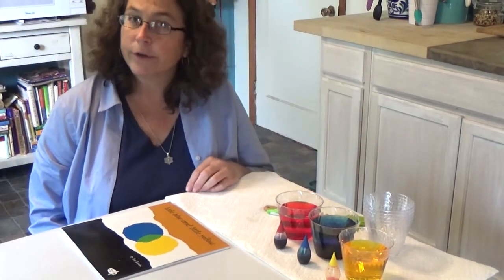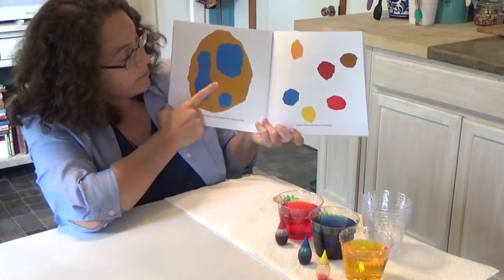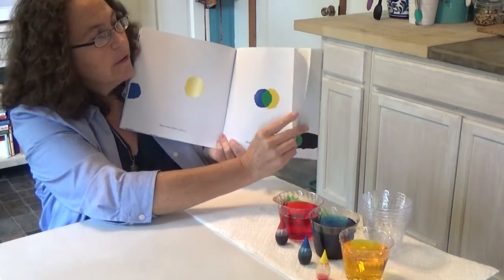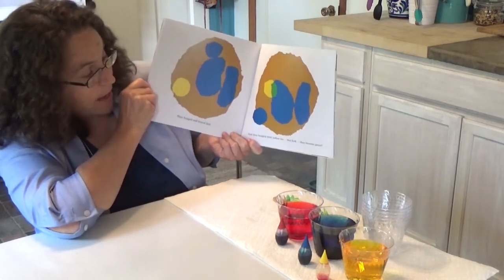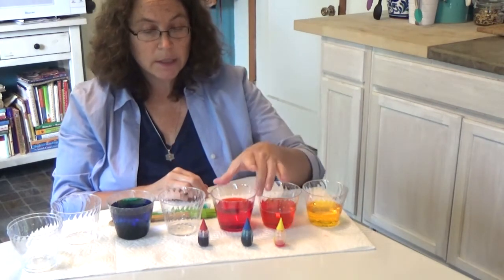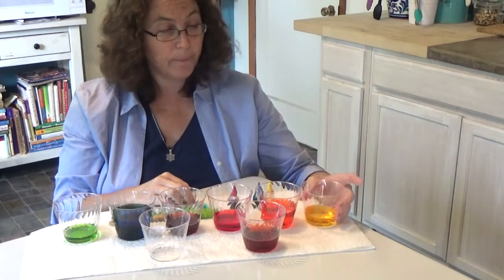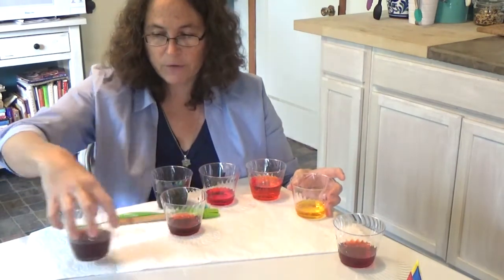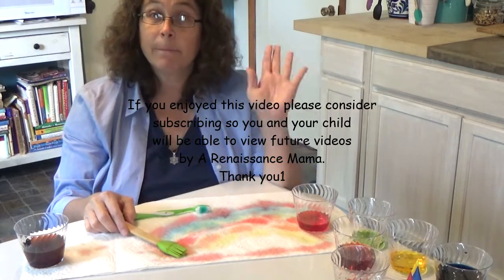Colors, Primary, Secondary & Tertiary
Your child will enjoy a story by Leo Lionni & learn how to identify & create various colors from the three primary colors, yellow, blue & red.
Items needed for this activity - water, food coloring, 8 non-breakable cups, paper towels & some type of brush. Smocks recommended.
Target audience: 3-5 year-olds (younger children should have adult supervision)